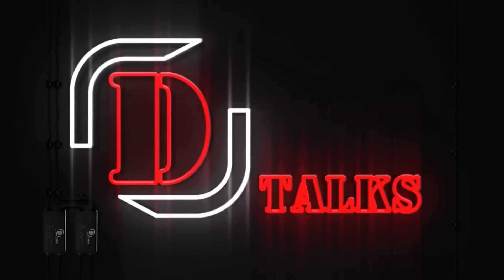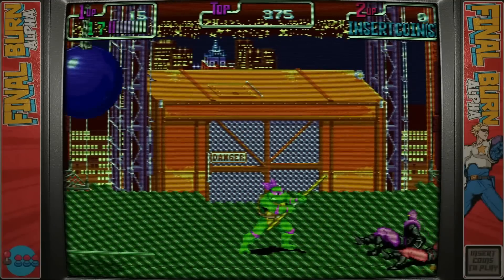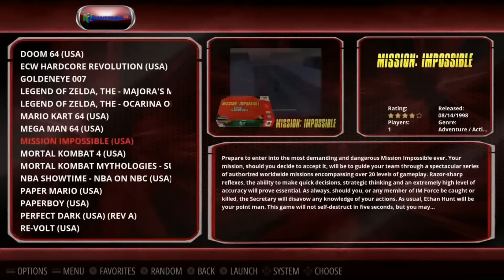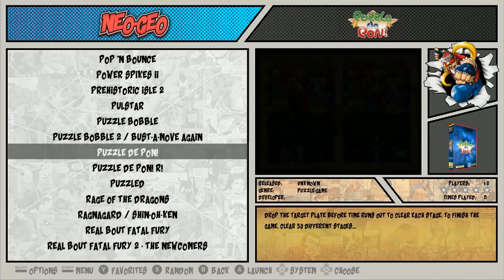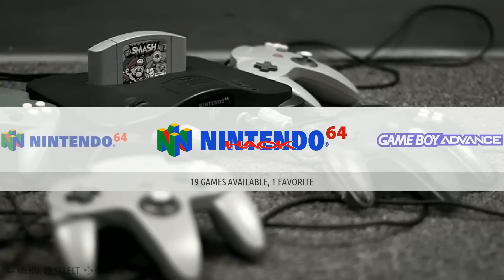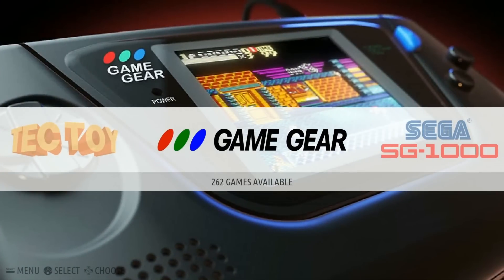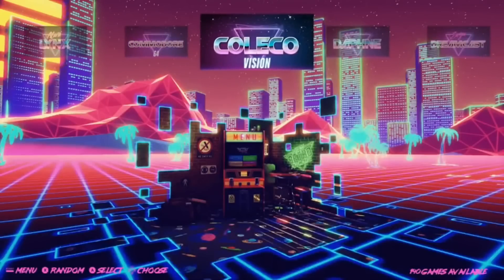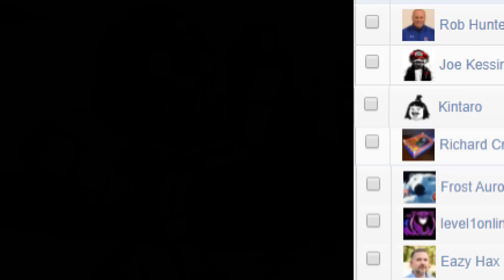Top 5 Raspberry Pi Retro Gaming 64gb Images - 6,000 Games + KODI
Compact budget friendly 64gb image for retropie and recalbox. Let's see what I claim to be some of the best images out there. 6,500+ titles and gaming glory. Nintendo, sony, sega, neo-geo, and way more!

Amazon Prefered List

400gb micro sd
256gb micro sd
200gb micro sd
128gb micro sd
64gb micro sd
32gb micro sd
16gb micro sd